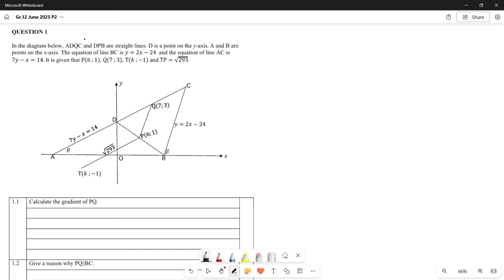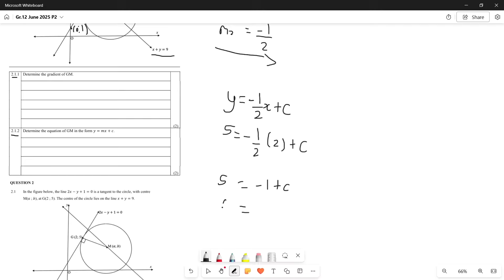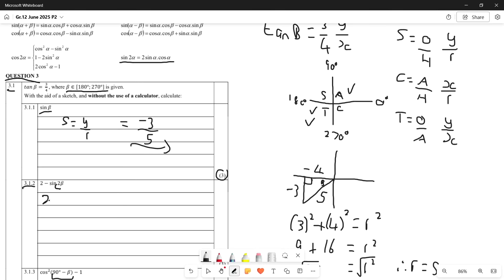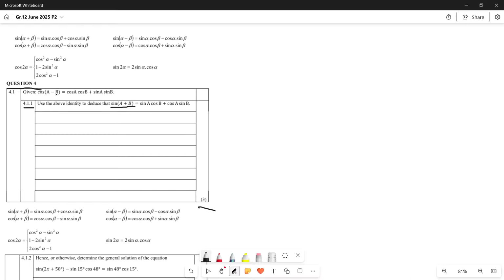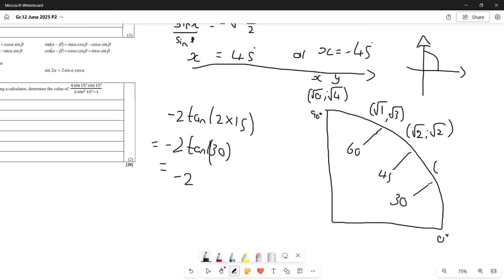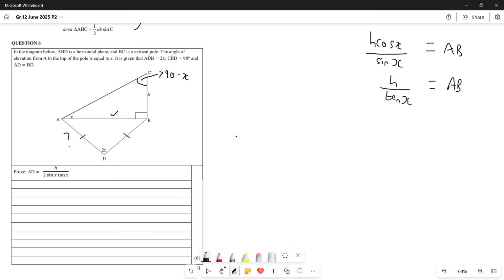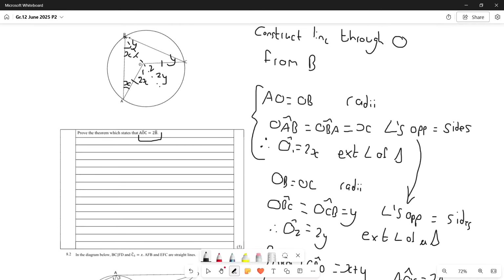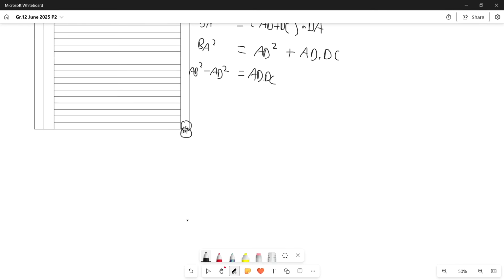Grade 12 Math | June 2025 | P2 | Full Paper (Step-By-Step)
In this video, we work through Grade 12 Math, June 2025 P2, Full Paper, using simple explanations, clear steps, and proven study methods to help you learn faster and score higher.

Timestamps:
00:00:00 - Question 1 (Analytical Geometry)
00:15:57 - Question 2 (Circle Analytical Geometry)
00:31:22 - Question 3 (Trigonometry - Constructions & Identities)
00:52:56 - Question 4 (Trigonometry - General Solutions & Proofs)
01:13:09 - Question 5 (Trigonometry - Graphs)
01:25:02 - Question 6 (Trigonometry - In Triangles)
01:33:23 - Question 7 (Euclidean Geometry - Determining Angles)
01:44:09 - Question 8 (Euclidean Geometry - Proofs & Tangents)
01:54:28 - Question 9 (Euclidean Geometry - Similarity & Proportion In Triangles)